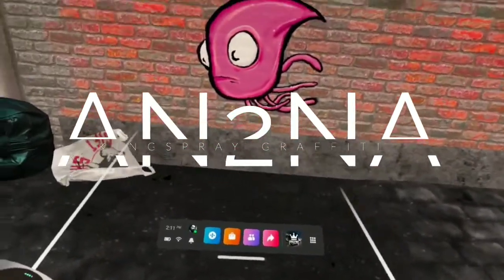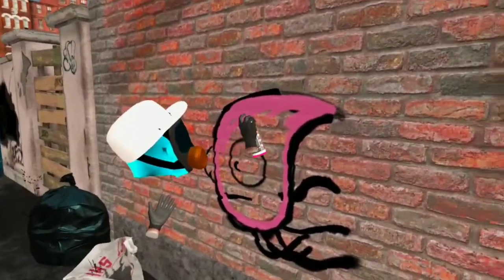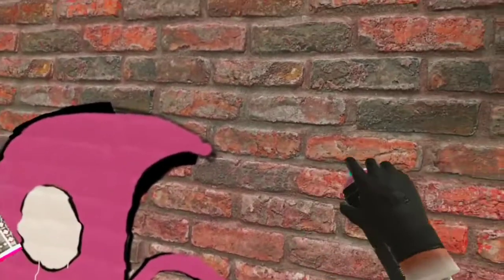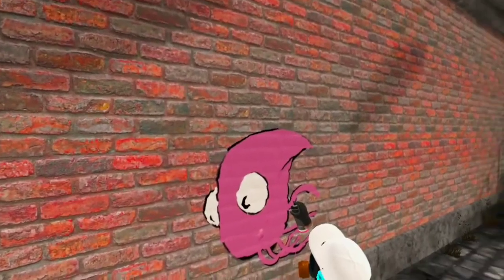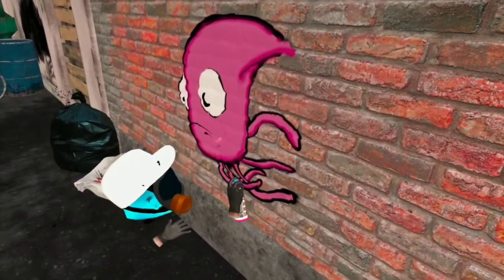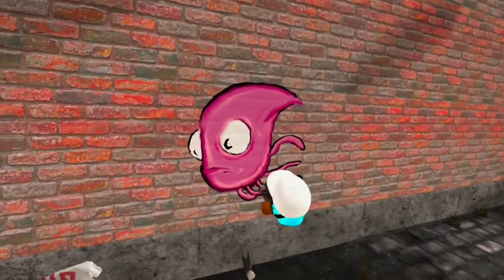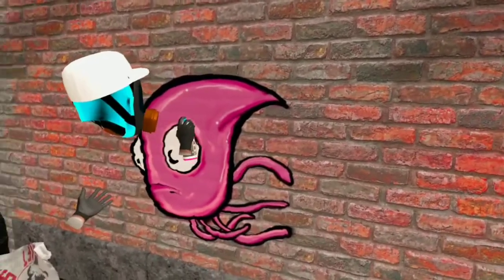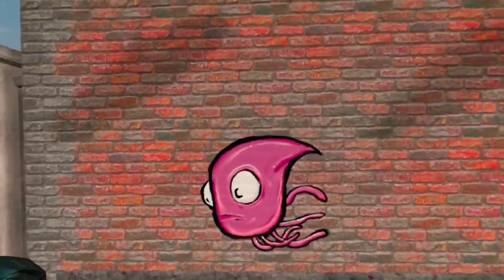Kingspray Graffiti - Pink Character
Playing around with KINGSPRAY Graffiti.  Made this little guy in Oculus quest 2. Given they made an update to record audio it gave me a chance to try it out and make a short video.